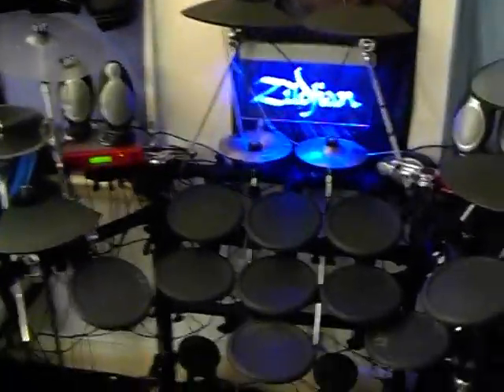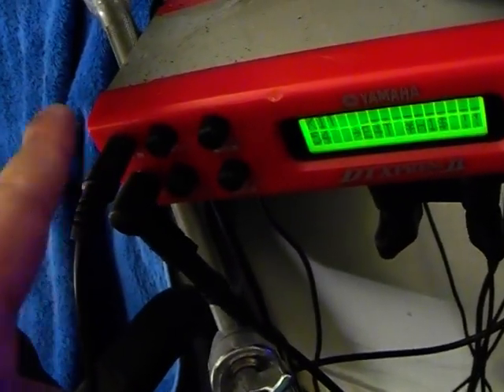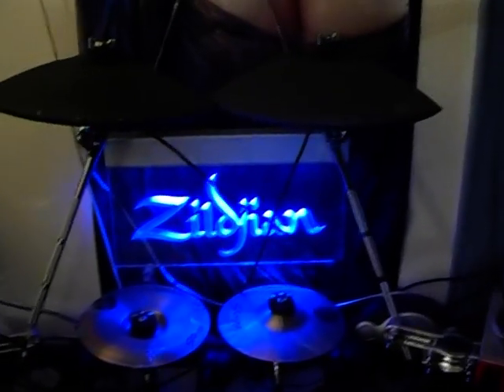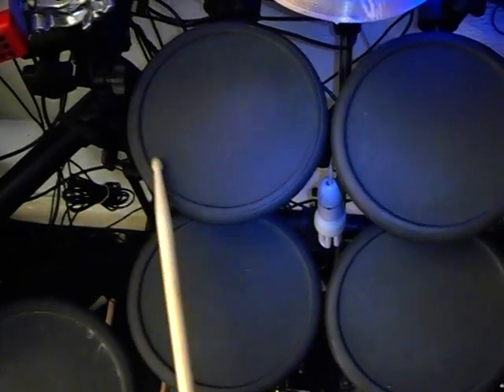SAW BLADE TRIGGER CYMBAL electronic drumkit tour PART 2 yamaha biggest drums set dtxpress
this is part 2 of the drum kit tour, it is posted as a response to the 1st part...if u havent seen the first part and want to see it..then click below the video screen.
i have my headphones and audio system connected to the headphone output socket of the SECOND MODULE..which is on the RIGHT. i use a regular y splitter for that. SAW BLADE TRIGGER CYMBAL custom limited edition customized electronic drumkit tour PART yamaha biggest drums largest huge big large awesome set dtxpress sexy chick ass roland td-20 tattoo poster luis royo triggers explained what are acoustic transparent plexi acrylic lucite vistalite pintech subwoofer spl metal deathcore breakdown fastest blasting blastbeats blast growling insane fastest quad souble bass canibalblast sonor giant step strangest pedals double triple duallist swivel heel toe george kolias nile nerophagist dream theatre mike portnoy mangini twirling spinning